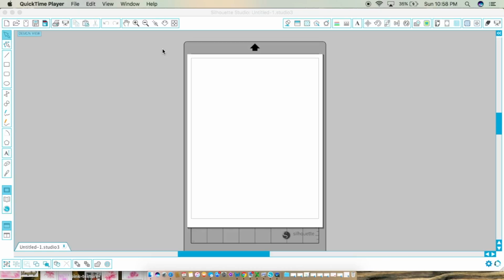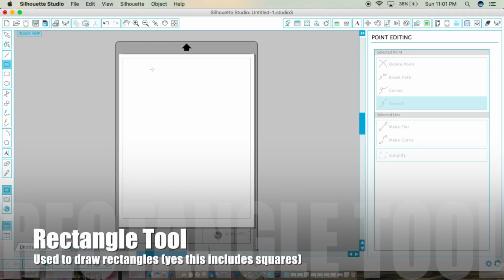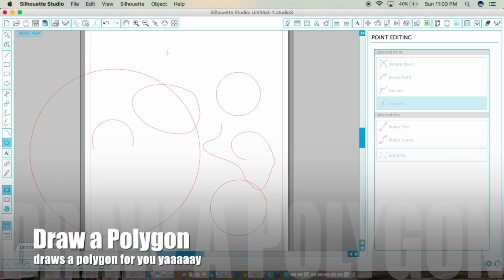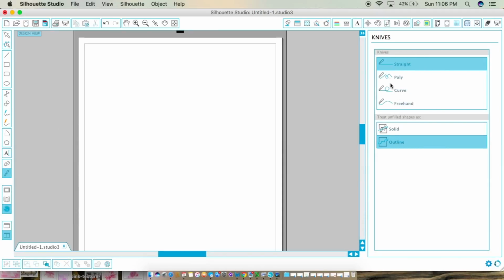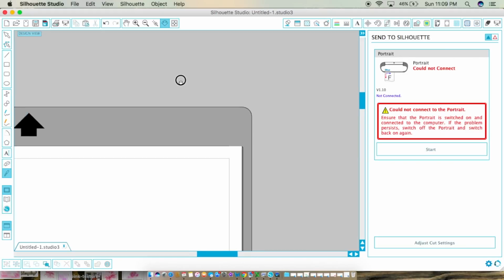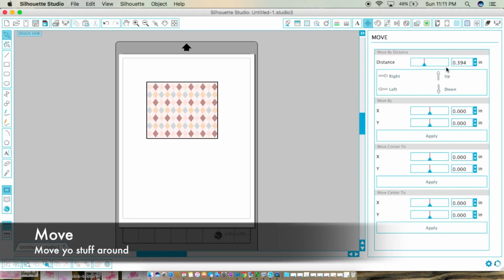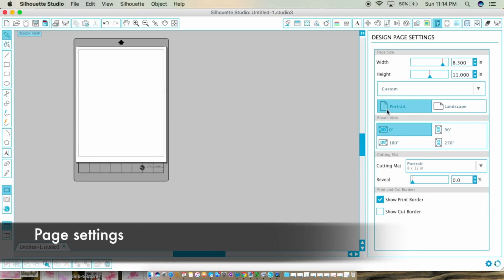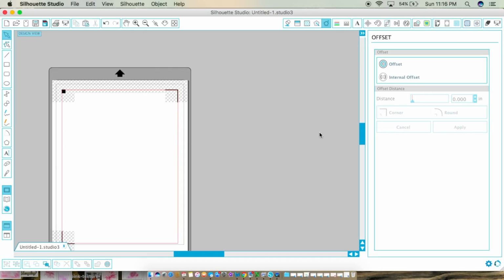Silhouette Studio Basics: Tool Walk Through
Open me for links and other cool stuff!

Hello Sticker and Planner lovers!

Today I am going to do the first video in my silhouette basics series. We start with a tool walk through today. It is a long video but it gives you a quick walk though as well as demonstration for most of the buttons that are in the software. Sit back, relax, and lets get started!
~Kaylan

FTC: I am not being paid to make this video. All opinions are my own and I am not paid to give them. This is a free software that you can find on silhouette's website.